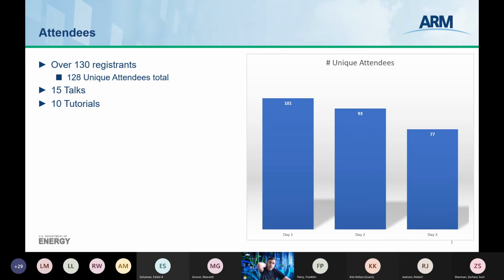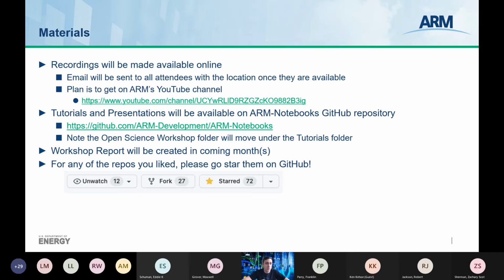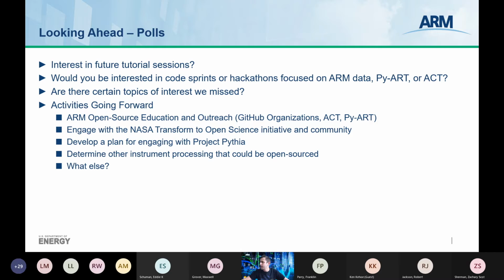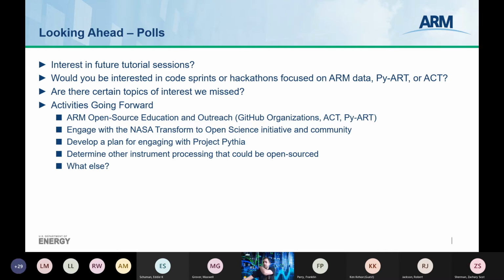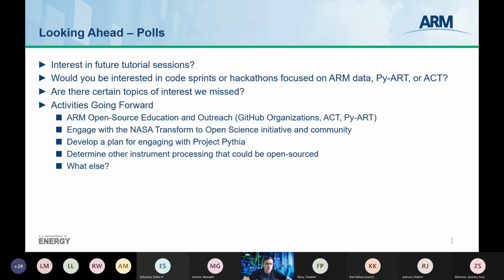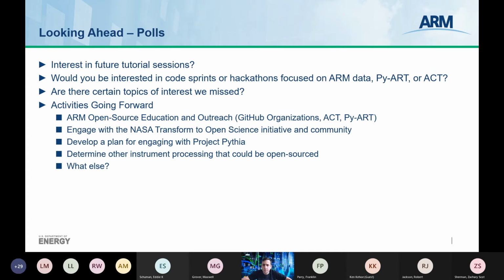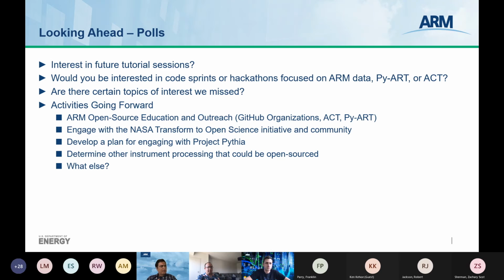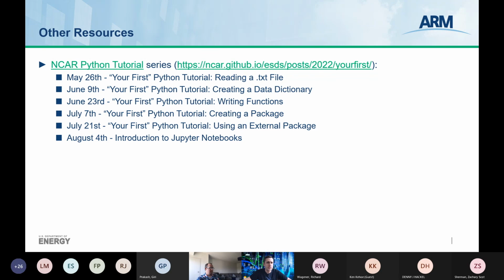2022 Open Science Workshop Day 4 Session 3: Adam Theisen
ARM/ASR Open Science Workshop Closeout Discussion presented at the 2022 Open Science Workshop on May 13, 2022 by Adam Theisen